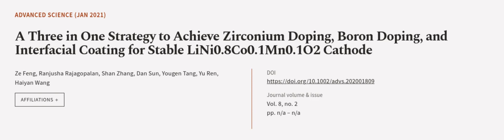A Three in One Strategy to Achieve Zirconium Doping, Boron Doping, and Interfacial Co... | RTCL.TV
### Keywords ###

### Article Attribution ###
Title: A Three in One Strategy to Achieve Zirconium Doping, Boron Doping, and Interfacial Coating for Stable LiNi0.8Co0.1Mn0.1O2 Cathode
Authors: Ze Feng, Ranjusha Rajagopalan, Shan Zhang, Dan Sun, Yougen Tang, Yu Ren ,and Haiyan Wang
Publisher: Wiley
DOI: 10.1002/advs.202001809

### Video Timestamps ###
0:00:00 - Summary
0:01:09 - Title
0:01:14 - Outro
0:01:19 - End